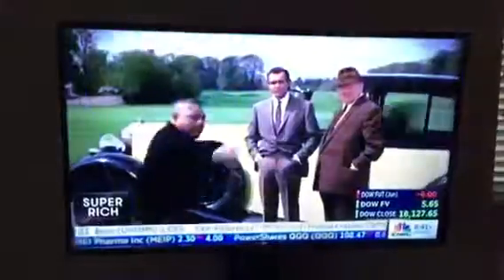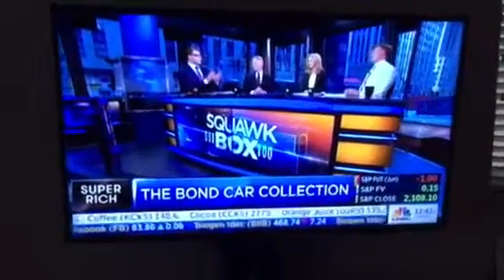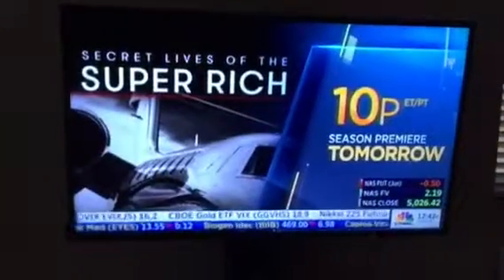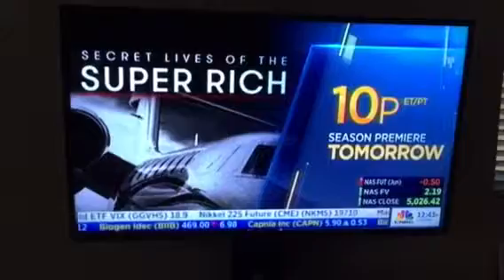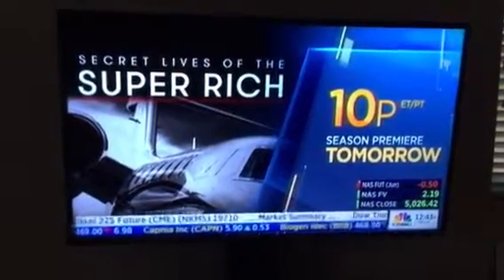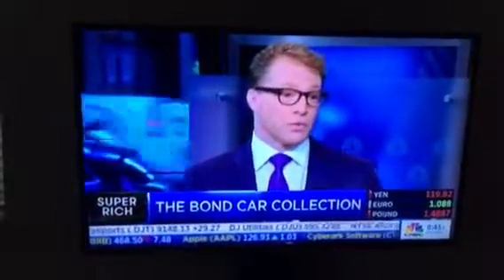James Bond car collection from Secret Lives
James Bond collection and 1200 other ones too from famous movies and TV shows.